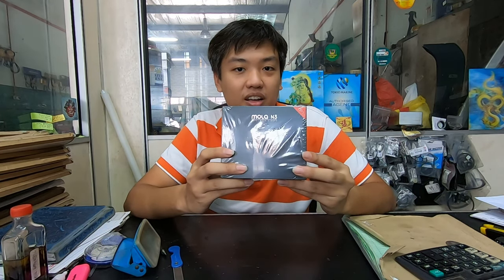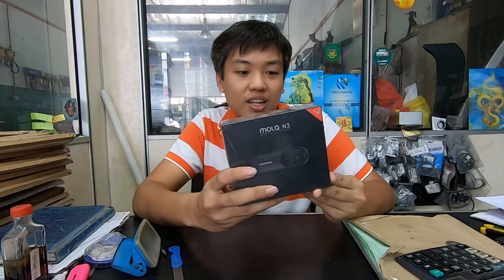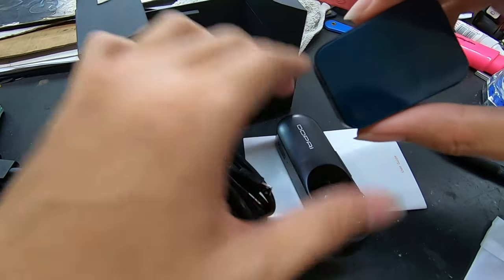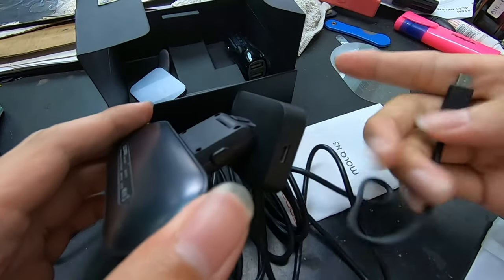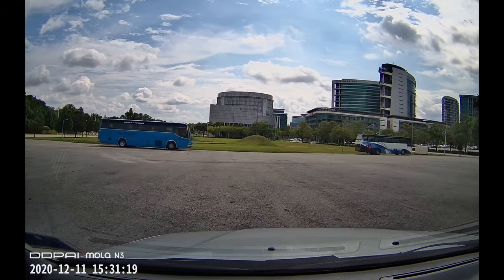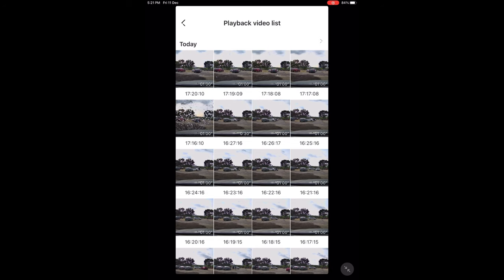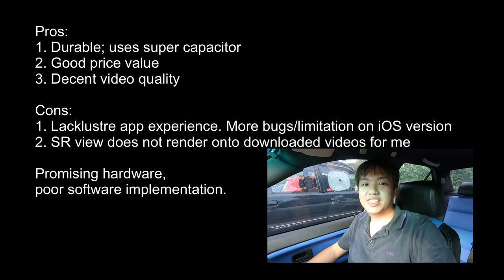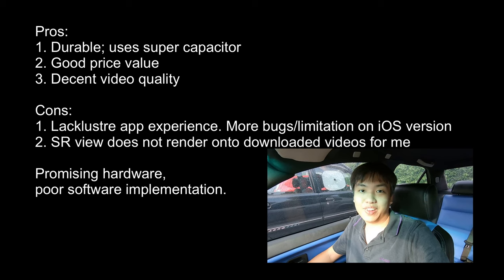Disappointing DDPai Mola N3 Unboxing Review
DDPai Mola N3 is a year 2020 dashcam model that promises many. Amongst that attracted me is the supercapacitor in it (instead of Lithium-ion) and SR (Sense Reality) which uses GPS and G-sensor in the camera to provide rich data to videos. The video shows my brief experience with the dashcam and its app, right after unboxing.